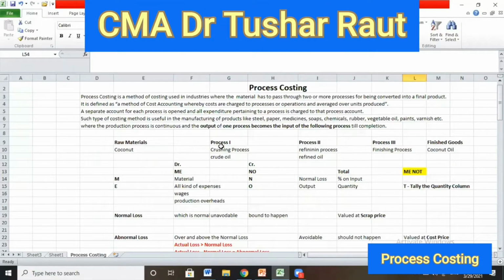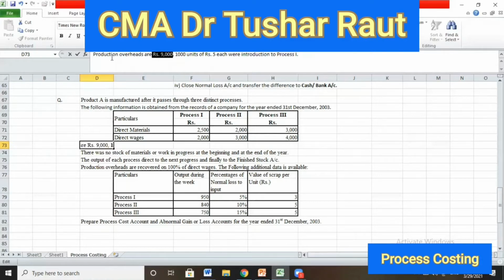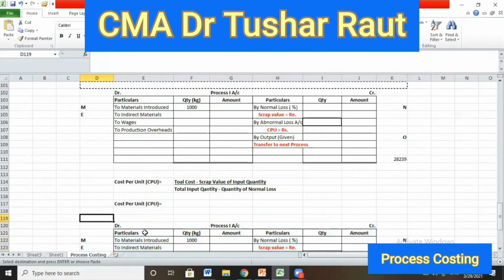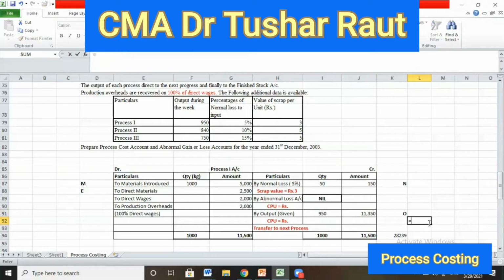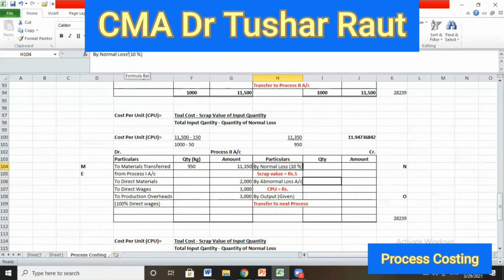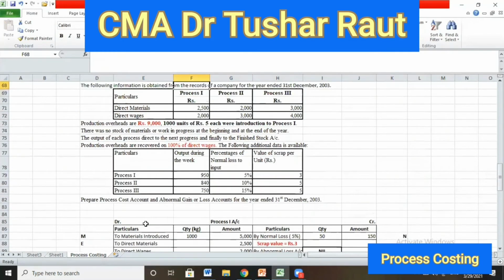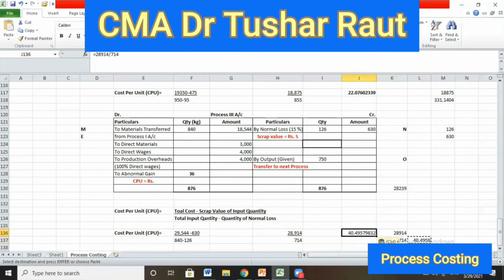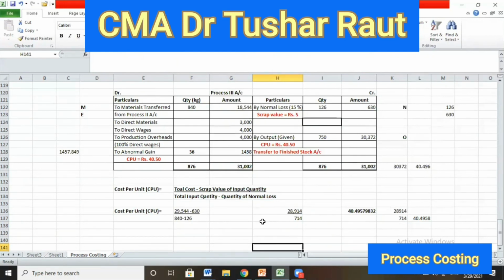Process Costing Practical illustration part 01, for tybcom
normal loss
abnormal loss
abnormal Gain
CPU Cost Per Unit
Process Account s
Quiz link